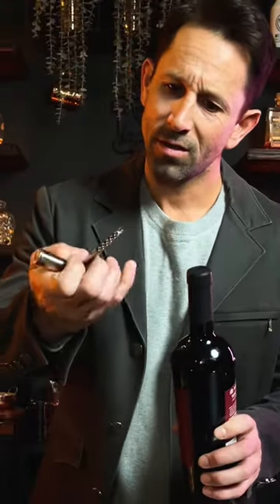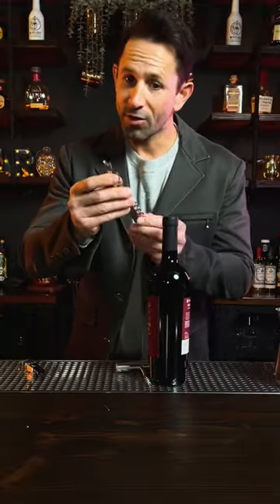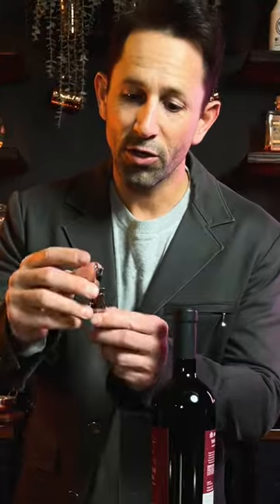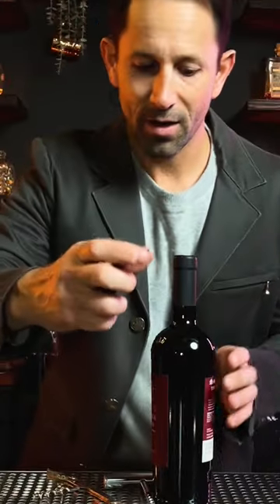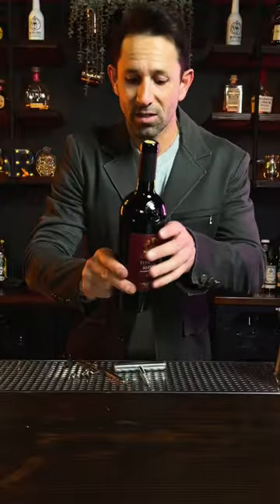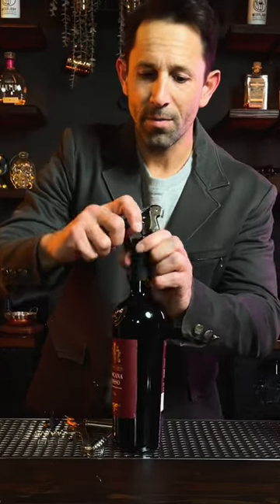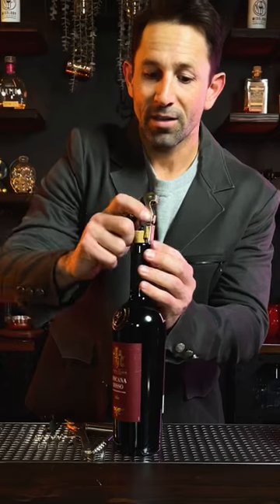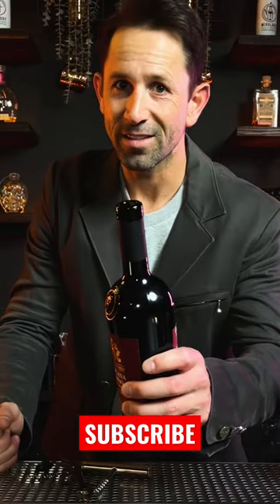How To Open Wine Bottle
Here is the best and worst corkscrew for wine bottles.